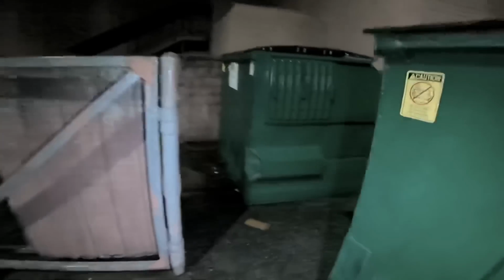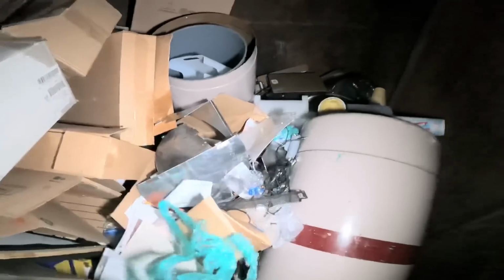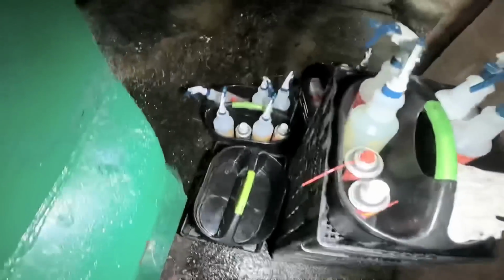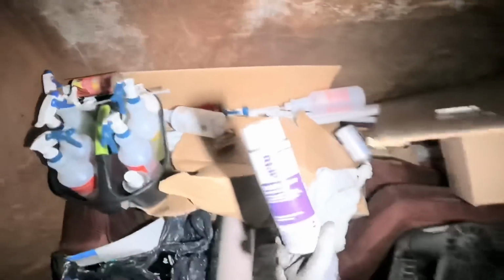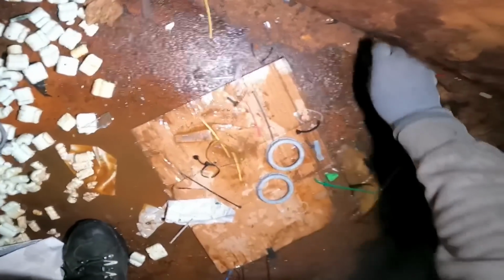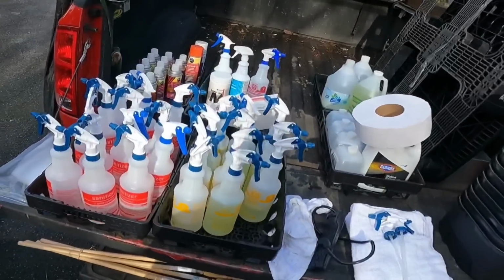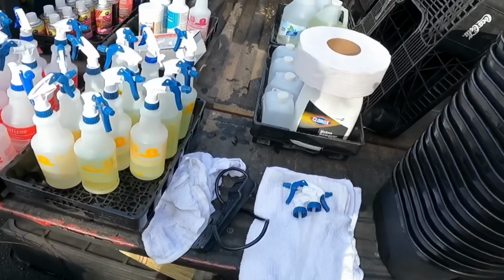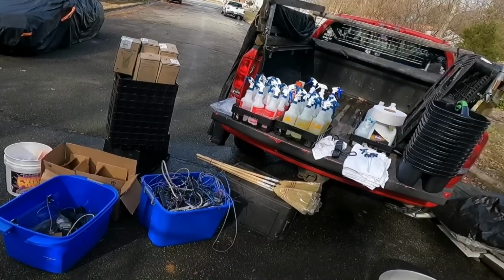It’s Like Cash Just Staring At Me - Cleaning Out Dumpsters For Wire & Scrap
Making sure I get every bit of value out of the dumpsters. Wire for the win in this dumpster dive.